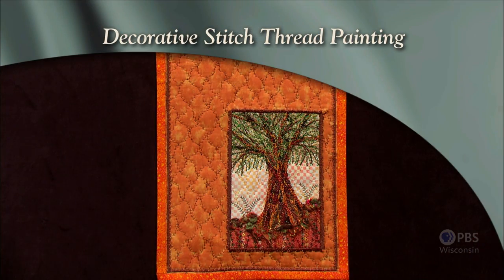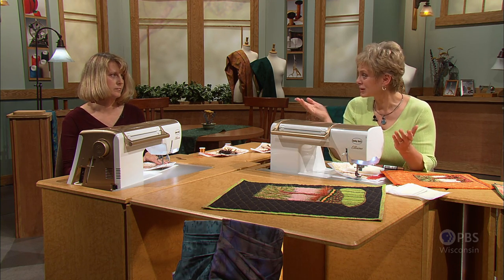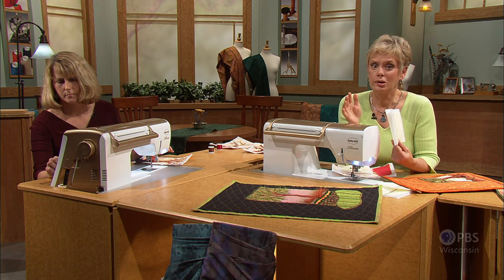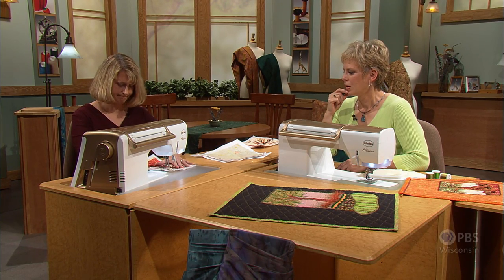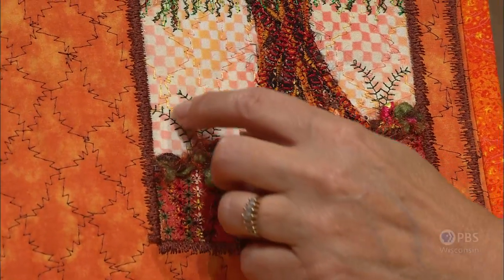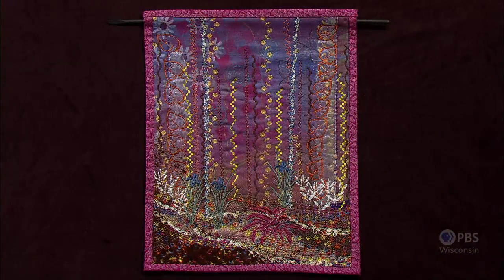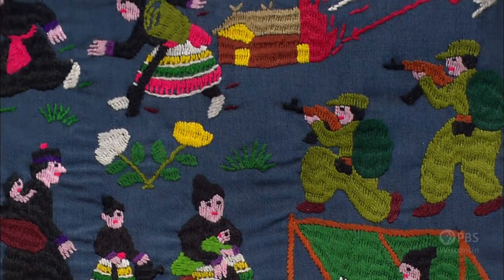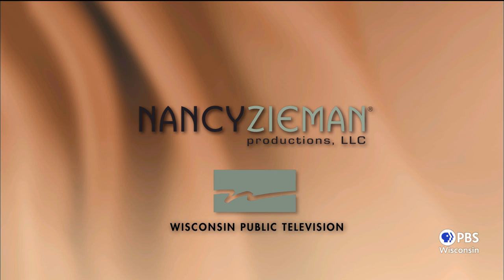Decorative Stitch Thread Painting - Part 2 | Sewing With Nancy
Explore the design possibilities using thread painting techniques, materials, and ideas. Nancy and guest Karen Linduska invite you to explore decorative stitch thread painting. Use decorative stitches to create outline stitches, filler stitches, weaving techniques, and images of flowers, ferns, grasses, and trees. Paint with thread to produce botanical images in this artistic process.